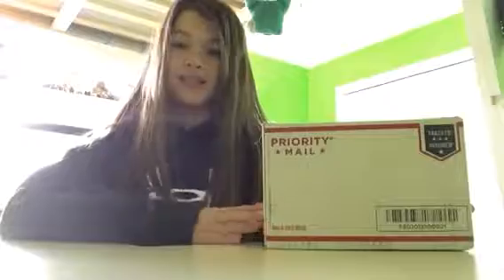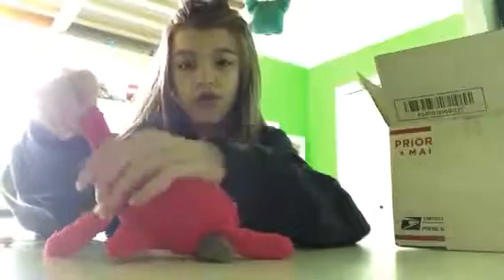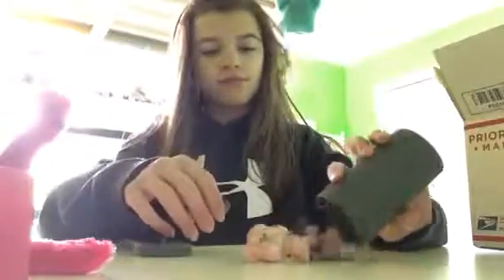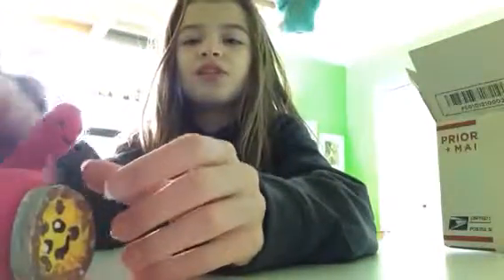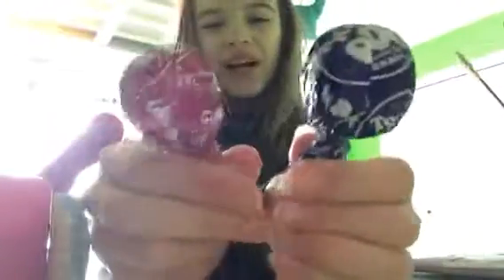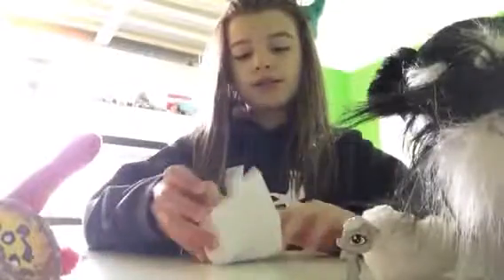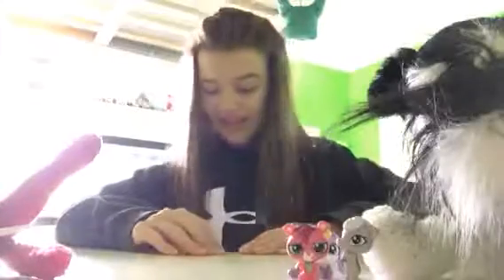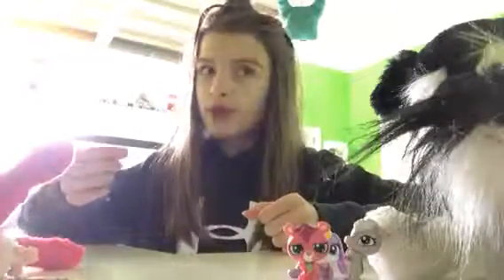GIANT FAN MAIL BOX